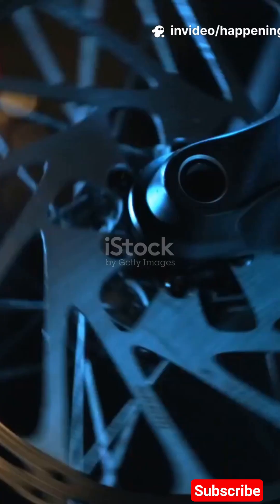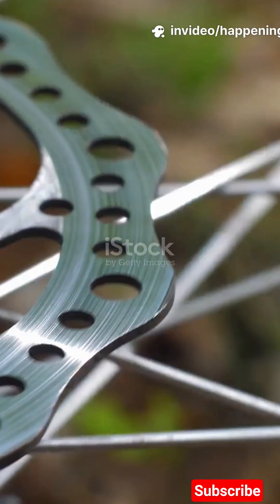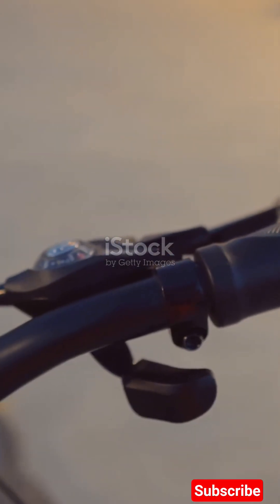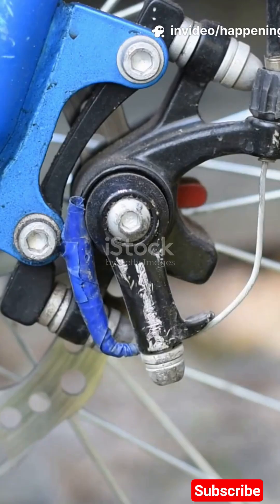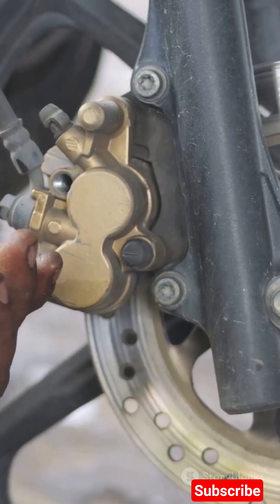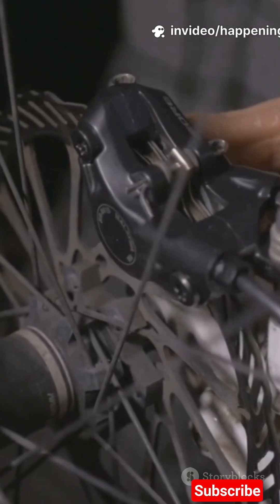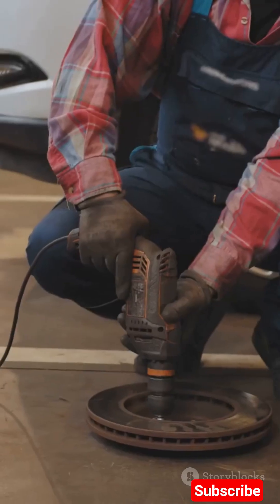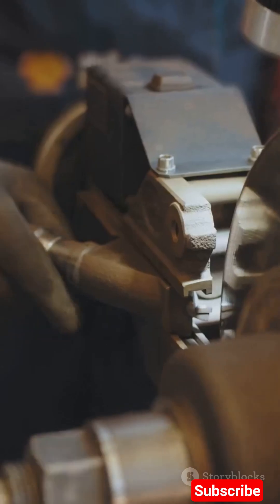How disc brakes actually works| Disc Brakes Mechanism| Bike Disc brakes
How Bike Disc Brakes Actually Work in 60 seconds. This YouTube Shorts will walk you through a 3-step brake explainer: rotor rotation, caliper & pad contact, and stopping force transfer. Learn the difference between hydraulic vs mechanical disc brakes, why rotors, pads, and pistons matter, and simple maintenance tips to keep your bike safe. Perfect for cyclists, mechanics, and curious riders who want a fast, visual breakdown.